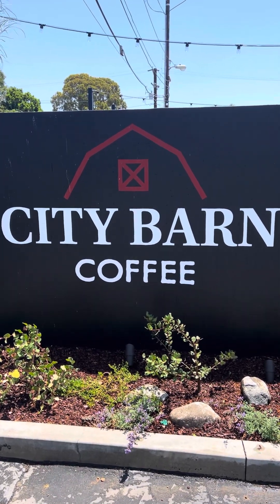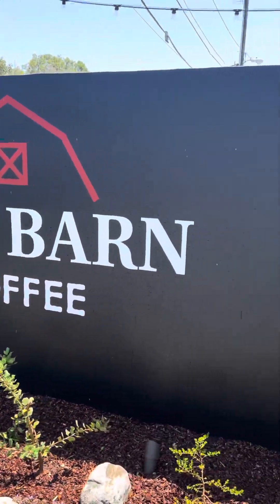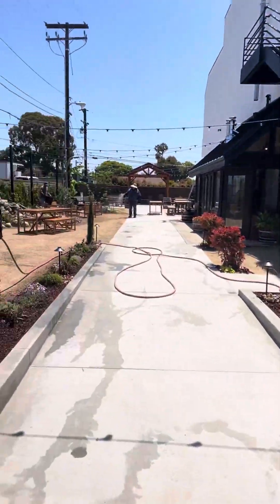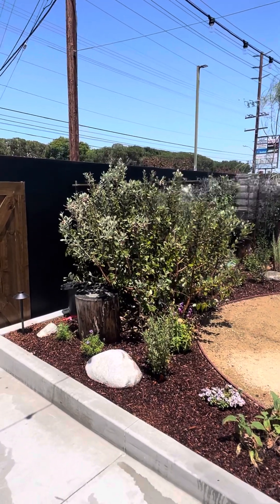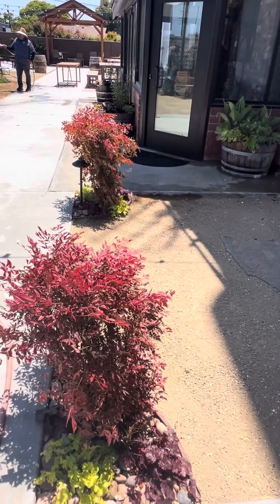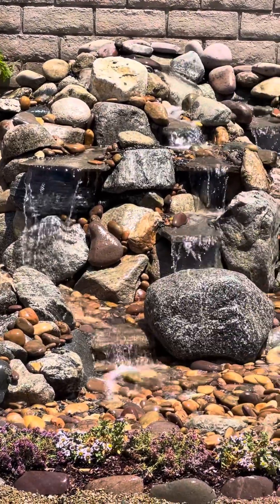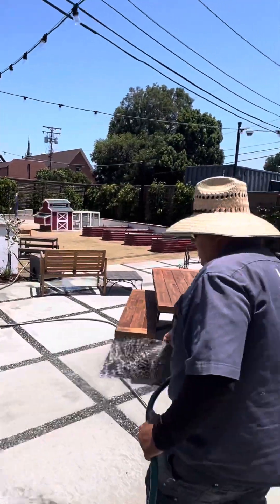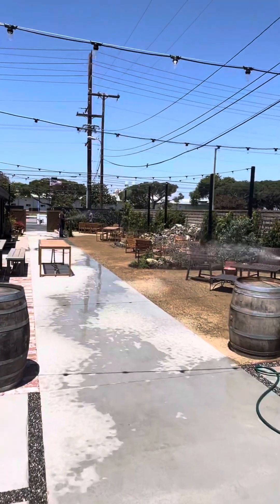City Barn Coffee: a new concept in LA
City Barn coffee on Crenshaw Blvd in Gardena is a new concept in coffee enjoyment. Drunk coffee in paradise!